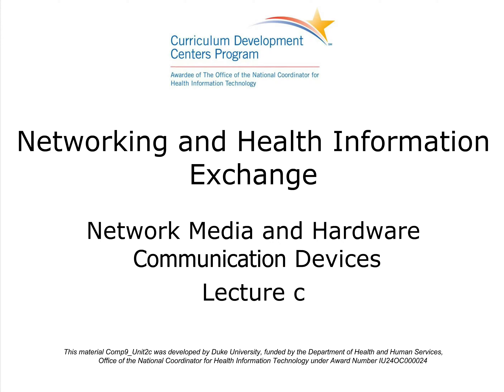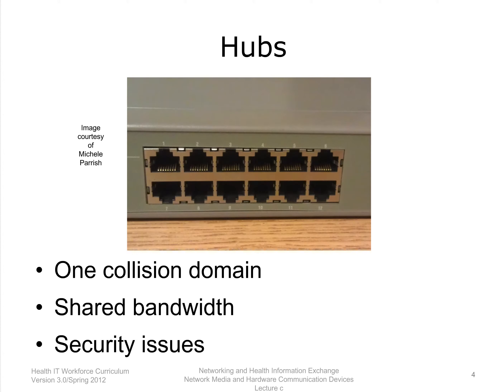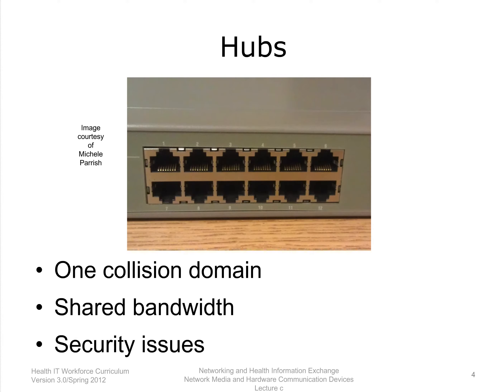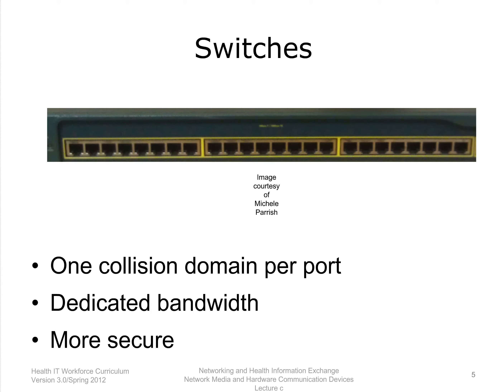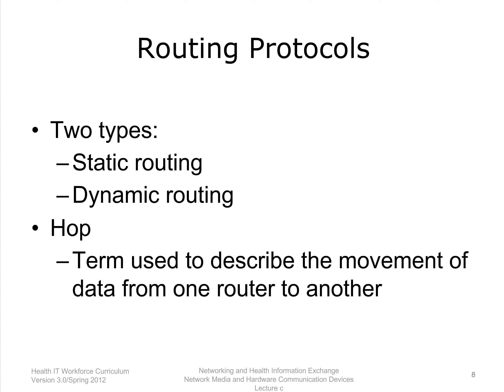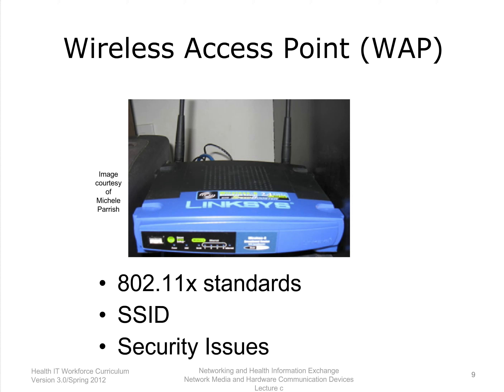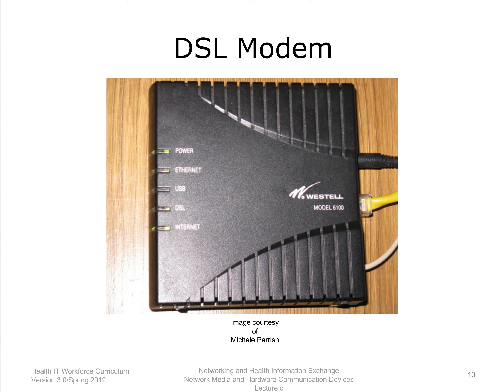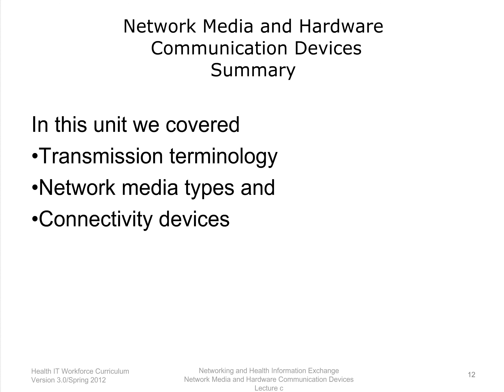Network Media and Hardware Communication Devices - Lecture C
This unit is designed to help the student understand network media, hardware devices, and how to select appropriate items to meet the guidelines for usage.